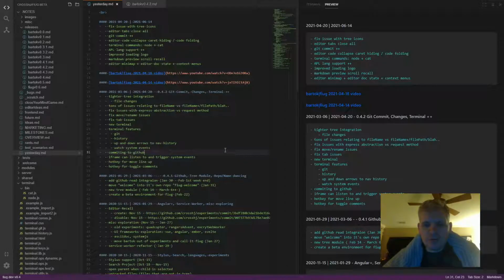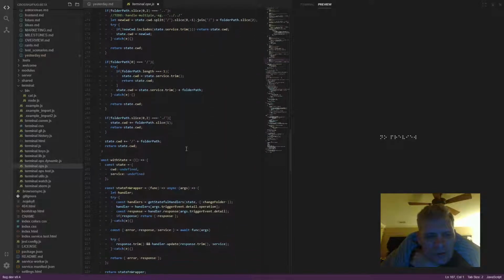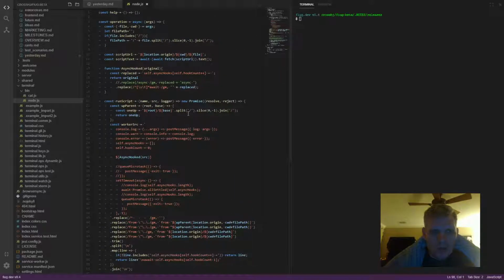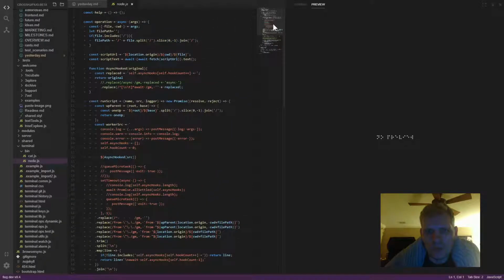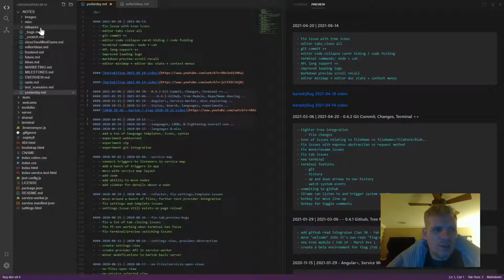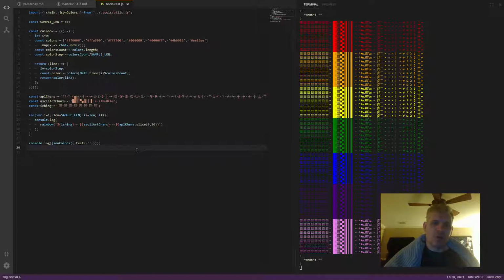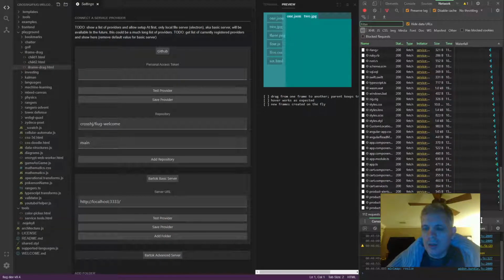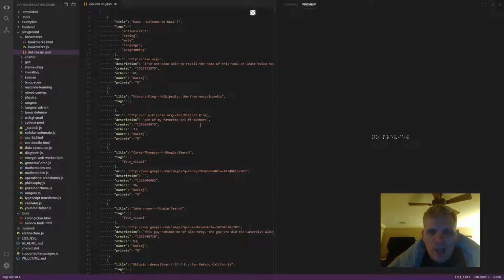fiug.dev - 2021-06-14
1:42 fold indicators, gutter hover
2:25 dynamic commands for terminal: node + cat
8:13 fun with APL
9:48 new loading logo
10:30 markdown preview scroll position recall
10:56 editor: minimap, doc state, context menu
14:26 current items in progress
20:17 "node" watch demo
24:06 brain flubs and searching
25:30 iframe dragging / panes demo + oops!
29:32 preview as a command vs menu item
32:23 thanks for watching + blah blah blah for "proseterity" lol